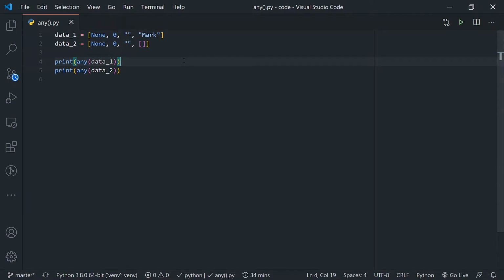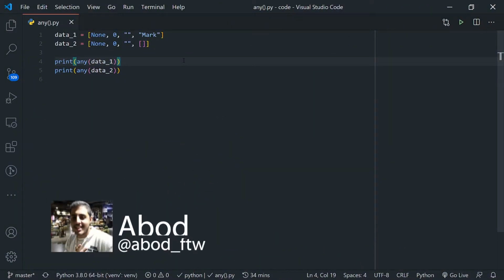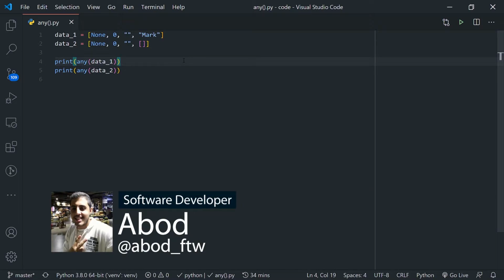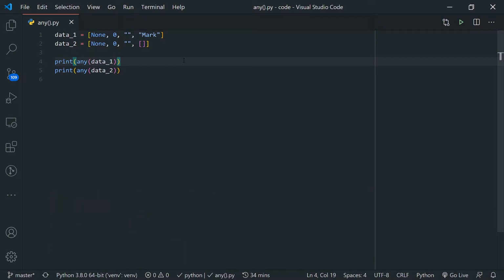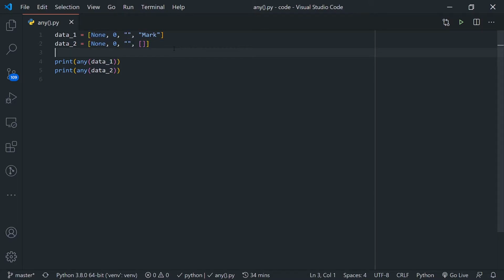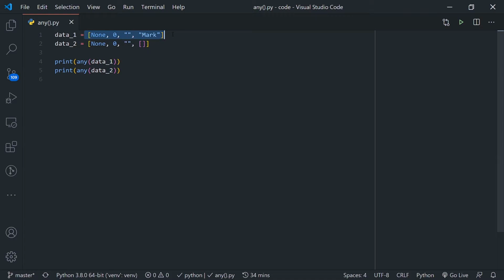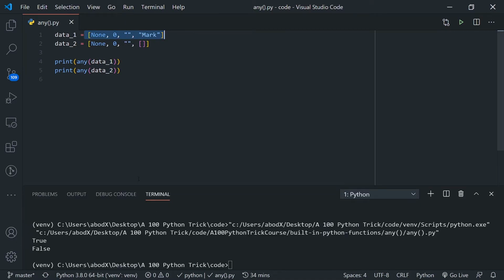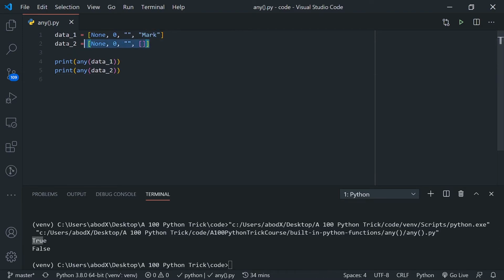Check If a List Has A True Value using any() | Python Built-in Functions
In this video, you will learn how to check if a list has a true value using the built-in function any()

😊 Playlists You May Like:
30 Days of Code Challenge in Python

The Channel Social Media Accounts